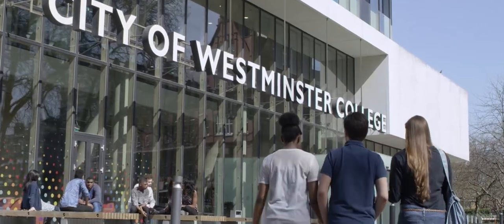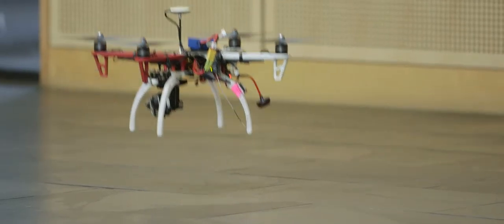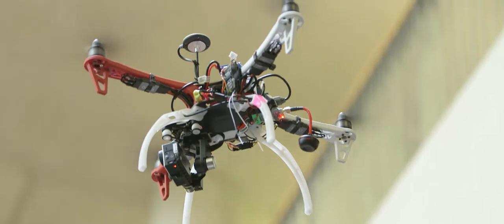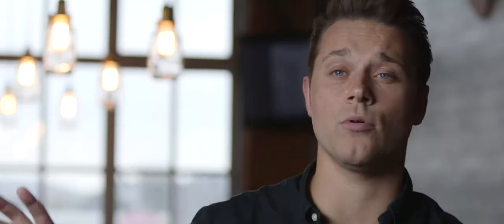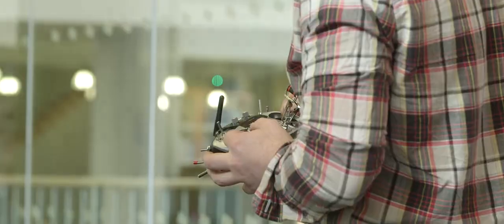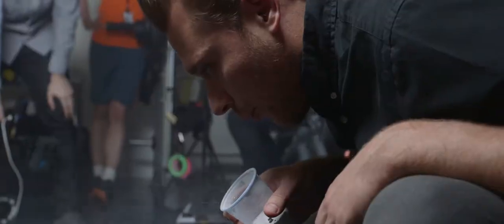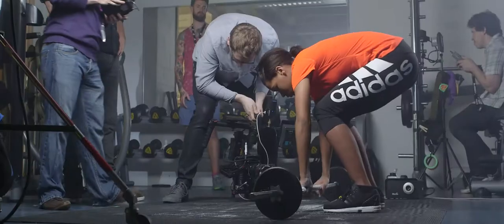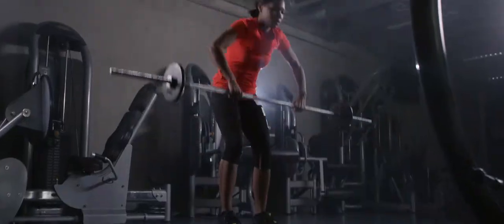City of Westminster College Behind the Scenes